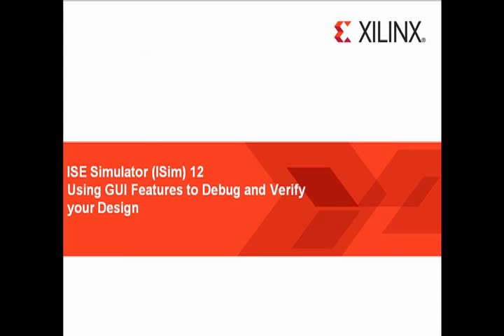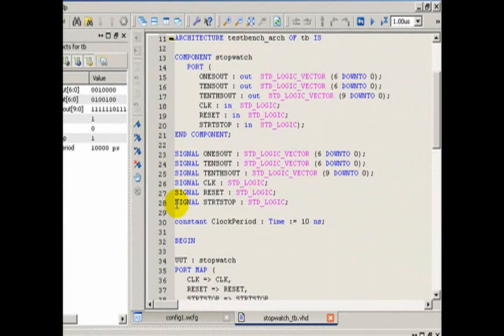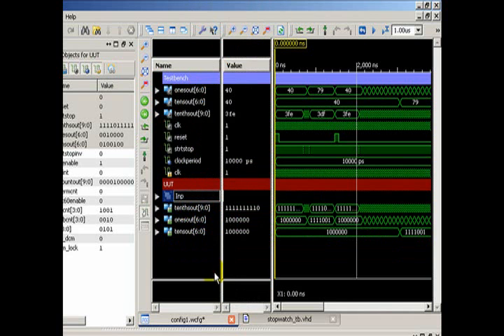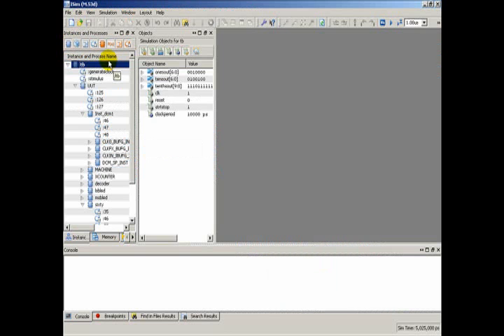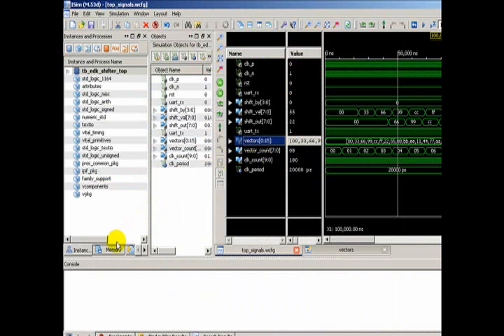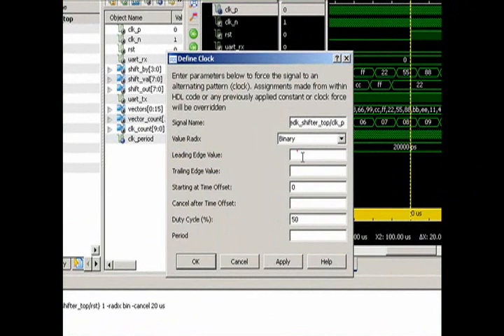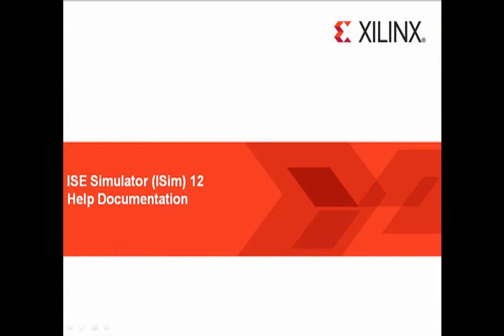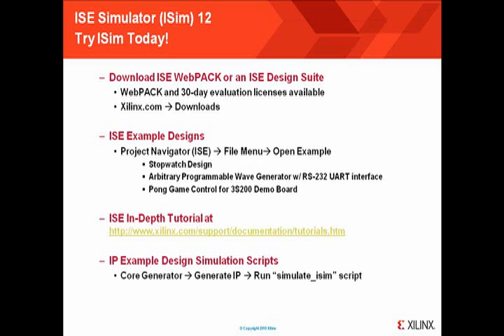Debugging and Verifying your Design with ISE Simulator (ISim 12) (PART 2)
Overview of the ISE Simulator software available in ISE Design Suite 12. This video describes how ISim can help the FPGA engineer debug and verify a Xilinx FPGA design.